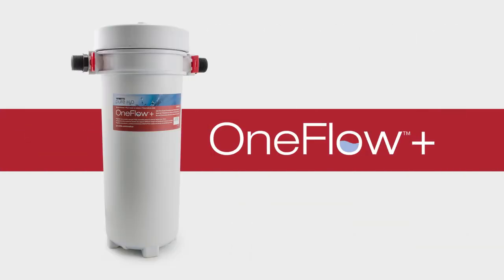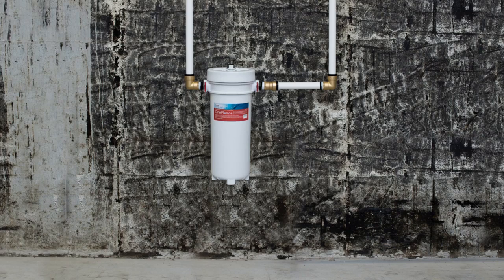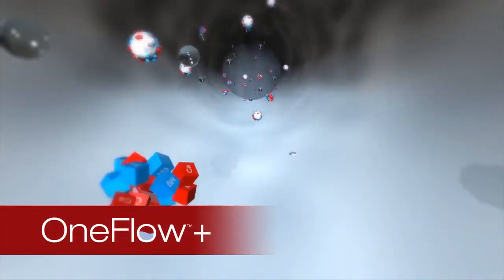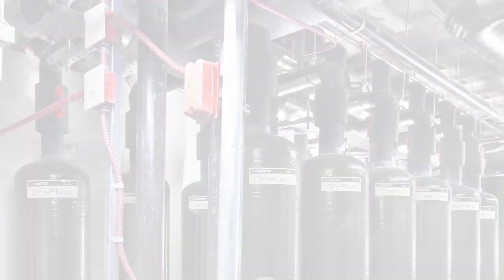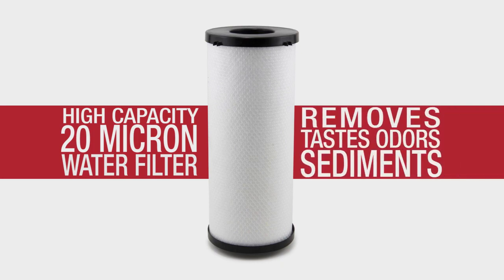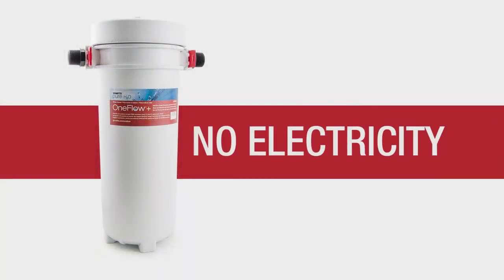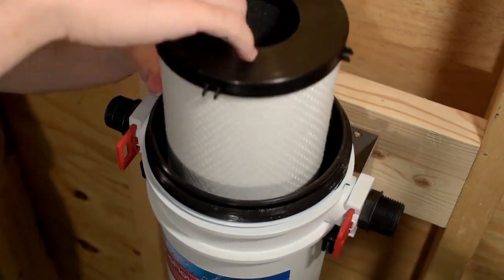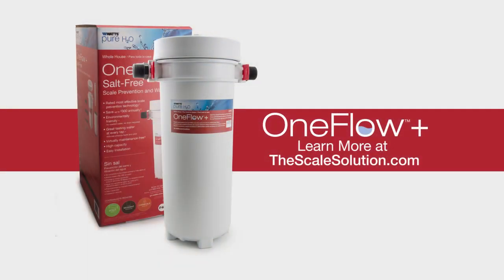Introducing the OneFlow+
The OneFlow®+ system is an economical and environmentally friendly physical water treatment technology that helps protect pipes, extend the life of appliances, and provide better tasting water through filtration. The OneFlow®+ system is a dual cartridge based system with a radial flow 20 micron carbon block cartridge which reduces sediment, chlorine taste and odor, and an integrated OneFlow®+ scale prevention cartridge.

The OneFlow®+ system uses template assisted crystallization (TAC) to attract hardness minerals and convert them into harmless, inactive microscopic crystal particles.

These crystals stay suspended in the water and are passed to drain. The system requires very little maintenance, no backwashing, no salt and no electricity. Typical hardness problems, especially build-up of scale in heating elements, pipes, water heaters, boilers and on fixtures, are reduced*.

The OneFlow®+ system is not a water softener. It does not add chemicals. It is a scale prevention device with proven third party laboratory test data and years of successful commercial, residential and food service applications. OneFlow®+ is the intelligent scale solution and is a great salt-free alternative to water softening (ion exchange) or scale sequestering devices.

Bob Villa's Pick for Best Salt-Free Filtration System! See article here!

Peter Fox, Phd a professor of Environmental Engineerig at ASU and Timothy M Thomure, PE, PMP President of WaterReuse Arizona present their research and tests completed on TAC (Template Assisted Crystallization) technology). Download PDF article here!

Benefits:
Scale Prevention PLUS Water Filtration in One System
Protects pipes – Extends life of appliances
Provides great tasting water at every tap
Virtually Maintenance Free
Environmentally friendly
Save up to $300 annually
Compact Design & Easy Installation

Features:
Reduces sediment, chlorine taste and odor
Chemical-free scale prevention and protection - converts hardness minerals to harmless, inactive microscopic crystals making OneFlow®+ an effective salt-free alternative to ion exchange water softeners
Virtually maintenance free - no salt bags or other chemicals to constantly add or maintain
No control valve, no electricity and no wastewater
Improves efficiency of all water heating devices and downstream plumbing components
Simple installation – standard 1" connections
Excellent system for homes where equipment protection is desired for longer equipment life and reduced energy consumption
OneFlow®+ cartridge-based systems are easily maintained.
Easily installed mounting bracket and multi-function tool included to allow cartridge change-outs when necessary